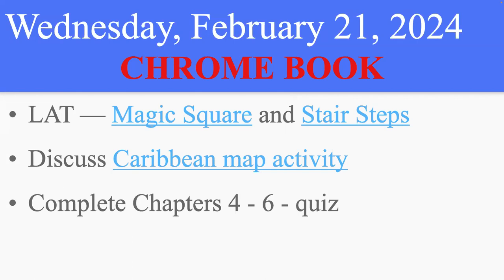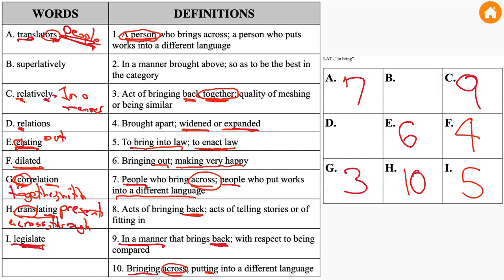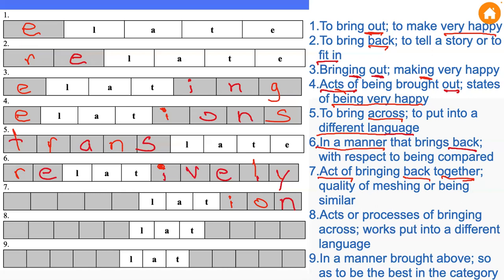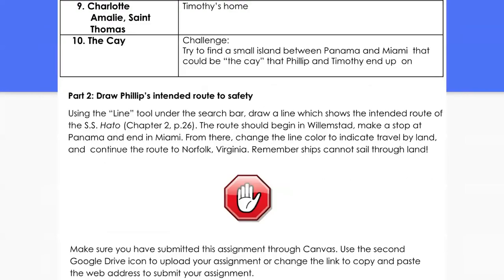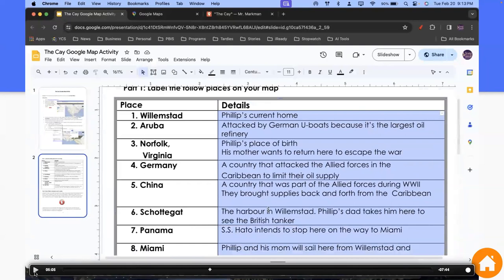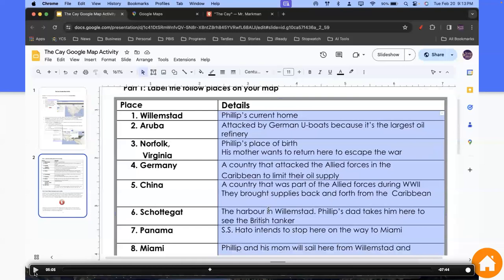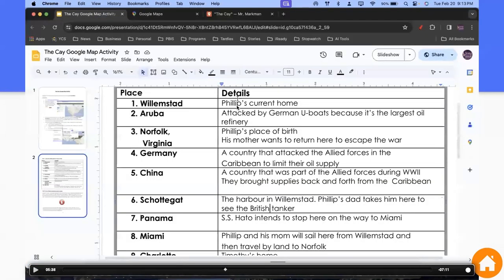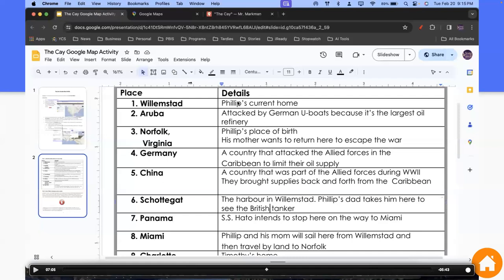Wednesday, February 21, 2024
Class recording for Wednesday, February 21, 2024.